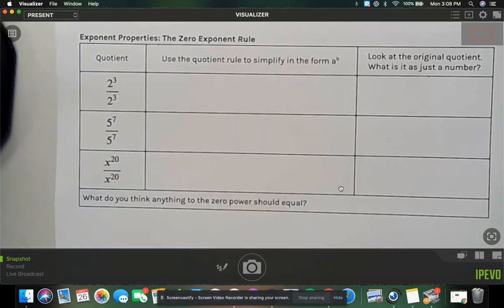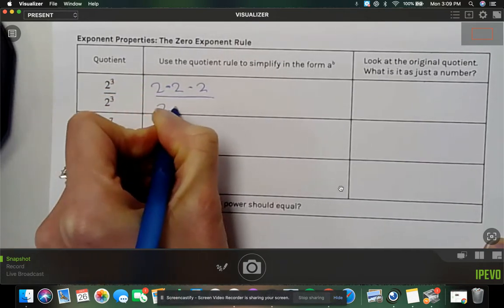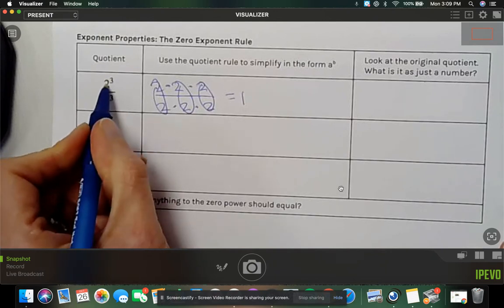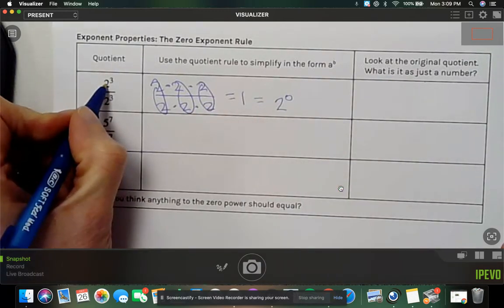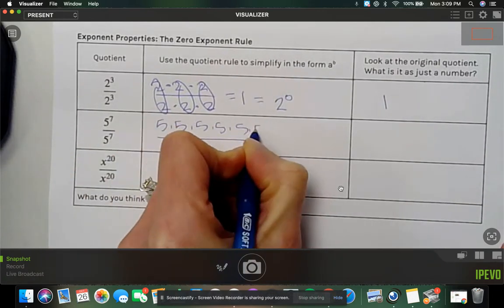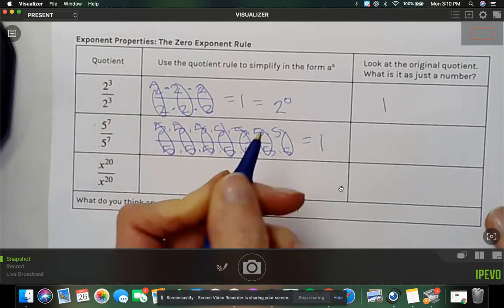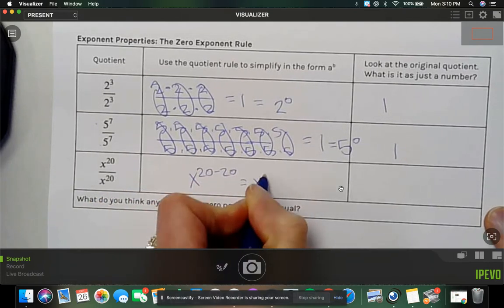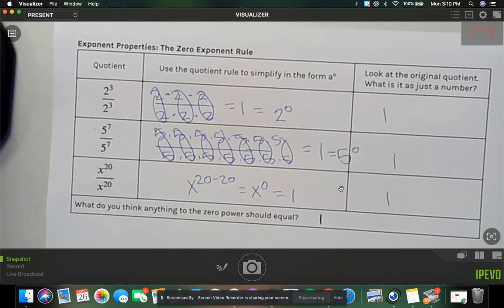Exponents: Day 2 Part 2